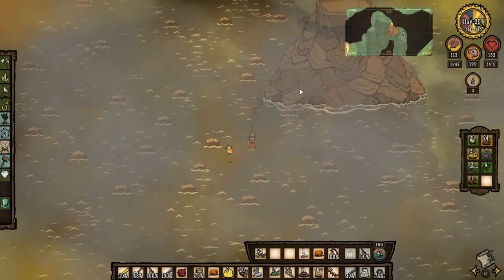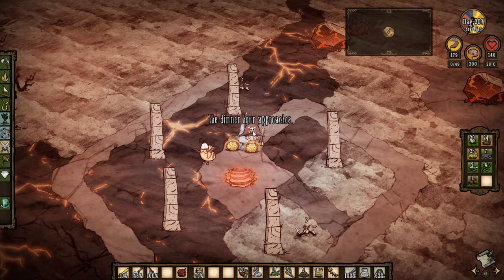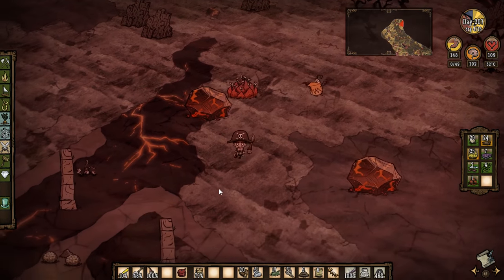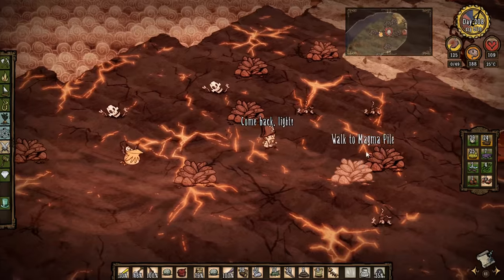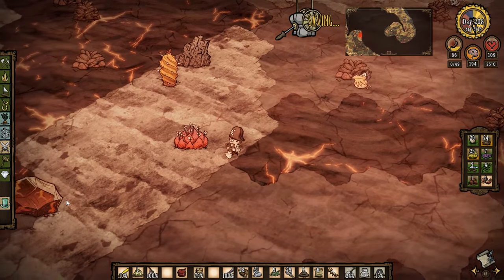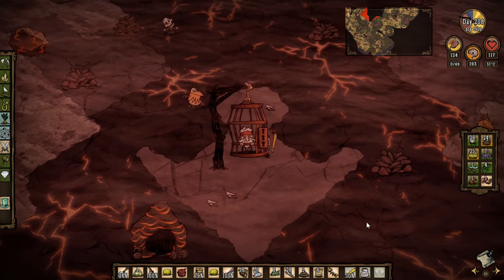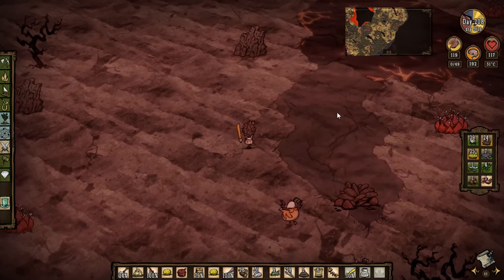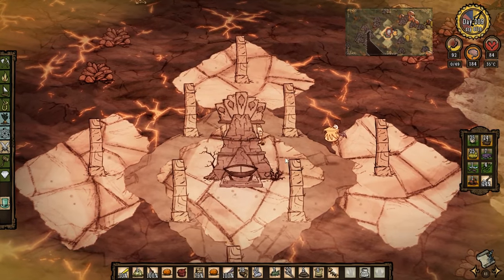Don't Starve Shipwrecked #76 [AS WARLY] ►Climb the Volcano!◀ Let's Play/Gameplay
Don't Starve Shipwrecked Let's Play/Gameplay - We're playing as the NEW charater WARLY from the Eye Of The Tiger-Shark Update!

PC Spec
CPU: Intel i7-4790k @4 GHz
RAM: 16GB
GPU: MSI GEFORCE GTX 970

End Titles Music:
Tobu - Candyland